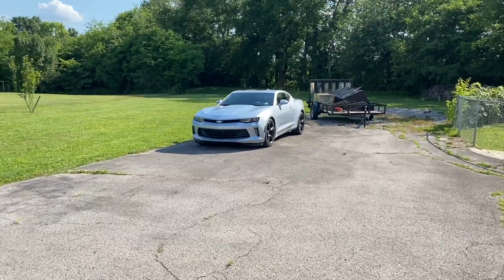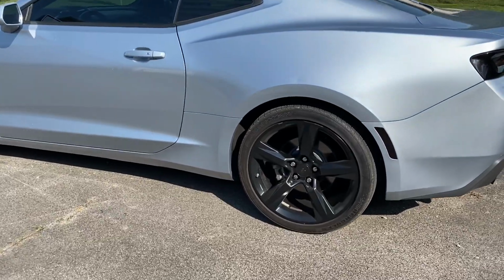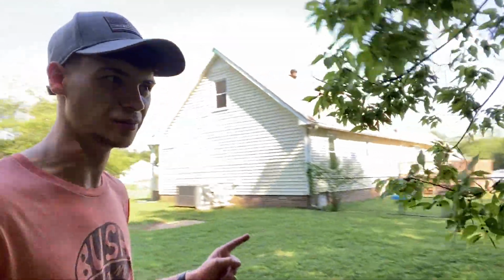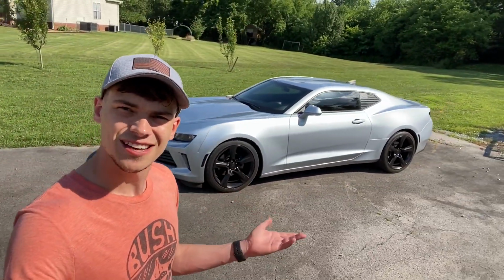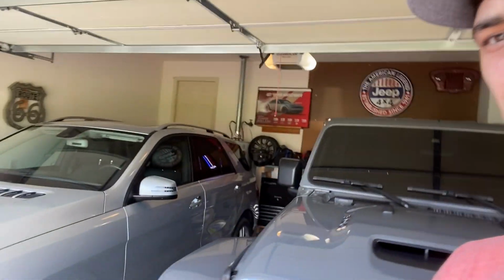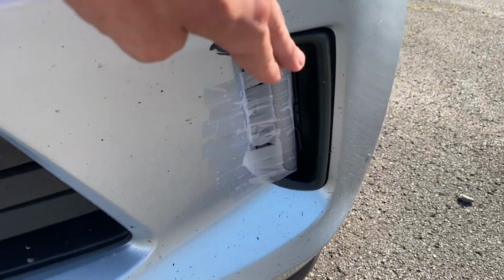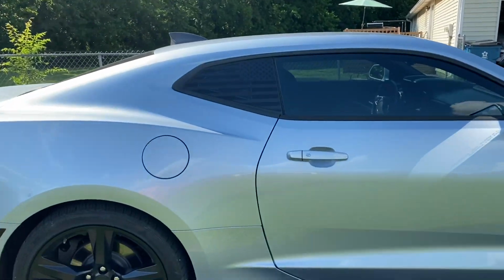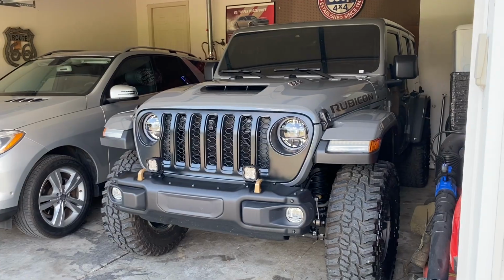2.0 Turbo Camaro 6th Gen, All New Location Revealed!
2018 6th gen camaro rebuild is nearly wrapped up! The 382 Rubicon is set to get some much needed live soon but not before some of the craziness you guys won’t want to miss. Let me know what you think and let me know what you want to see next!